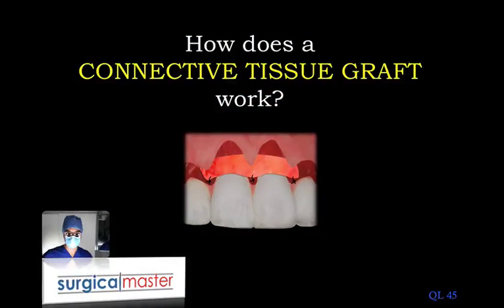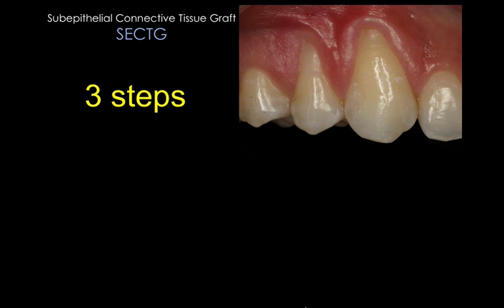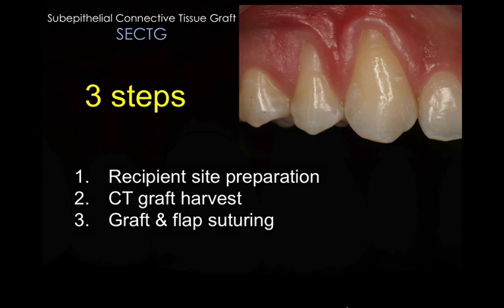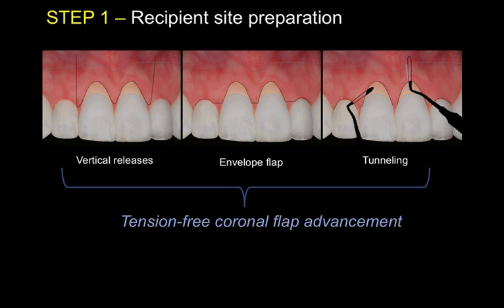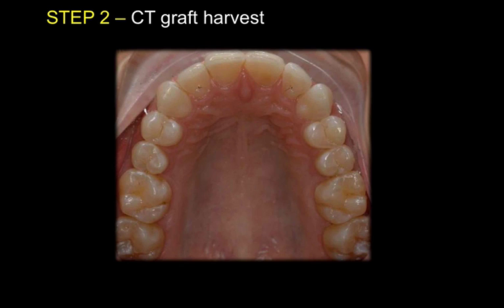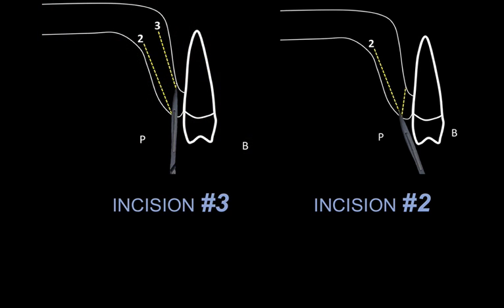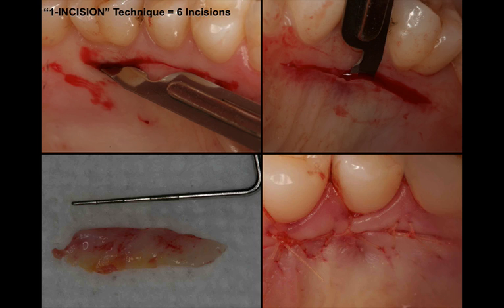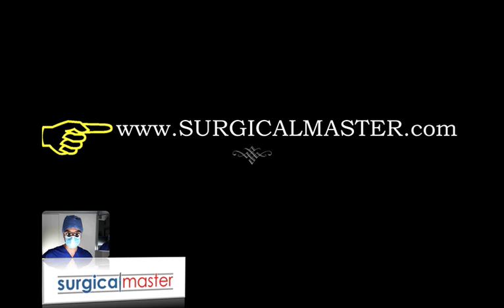How does a CONNECTIVE TISSUE graft work?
In this video, Dr. Simon describes the 3 steps of connective tissue grafting. He makes the process very clear so dentists can follow and apply it in private practice. This video is essential in order to move on to more complex techniques.